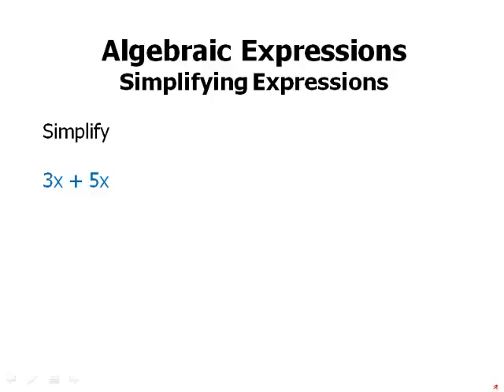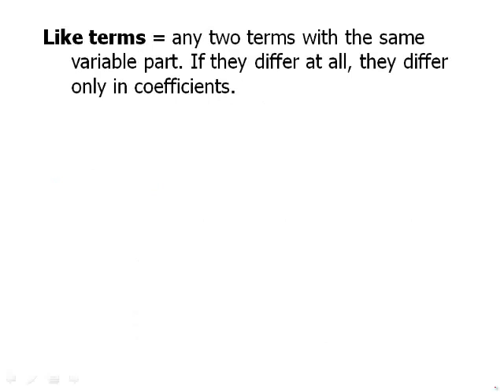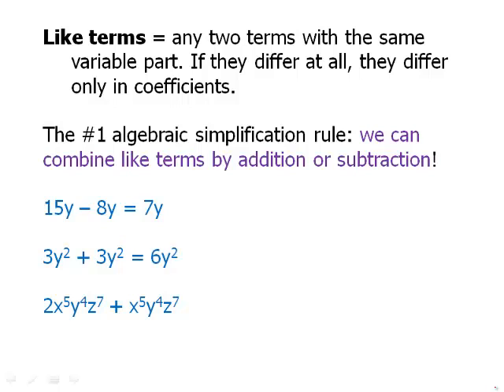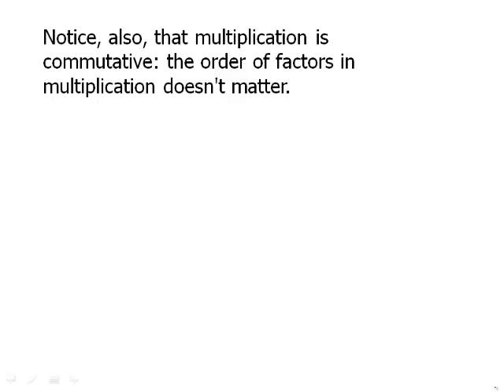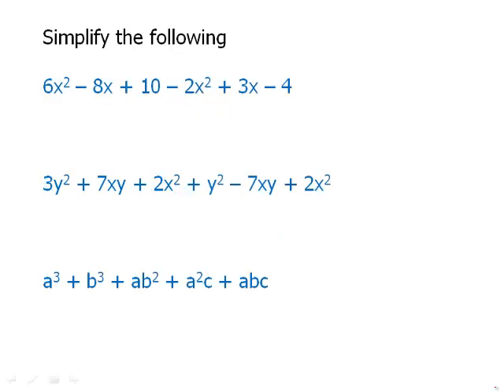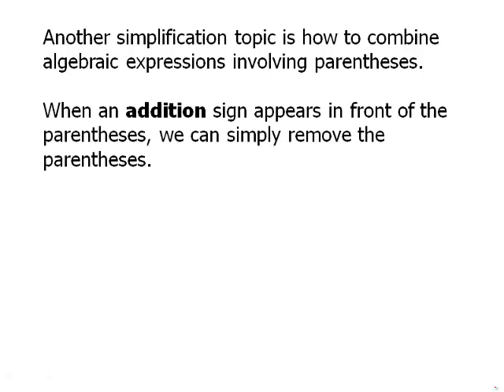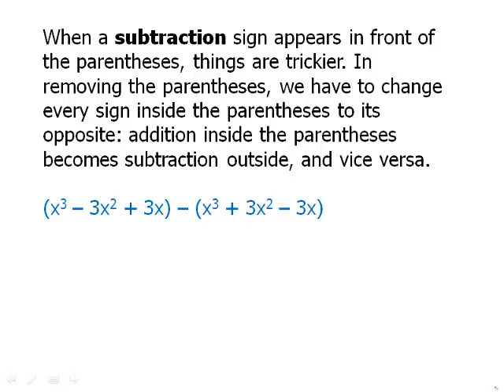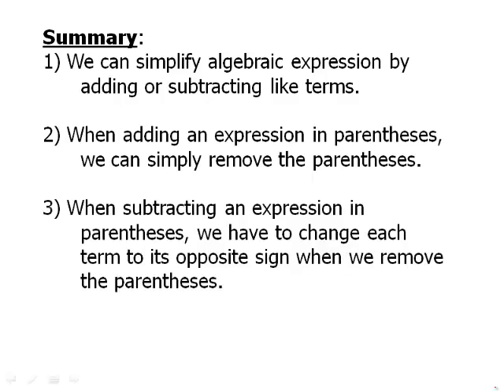Algebra: Simplifying Expressions